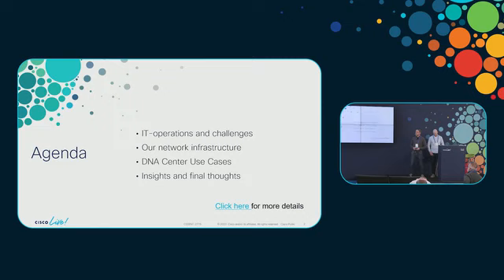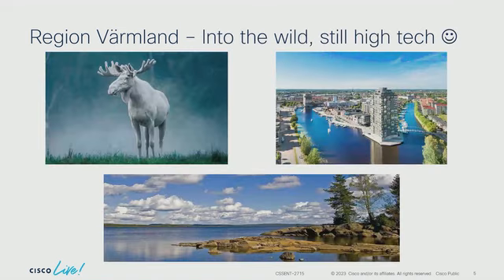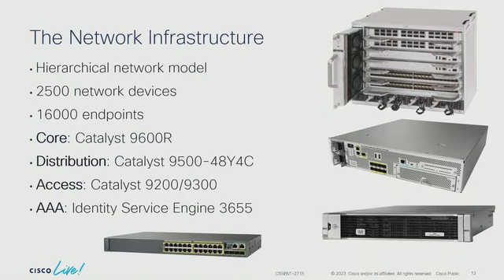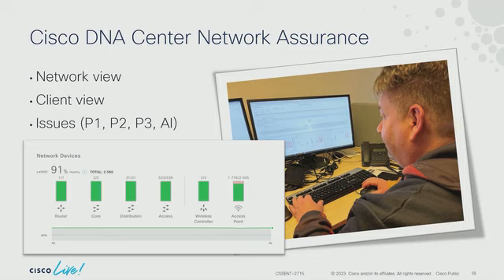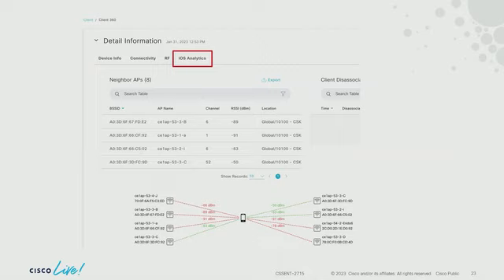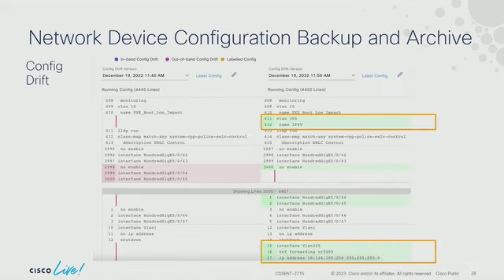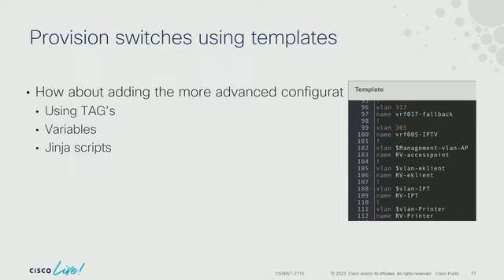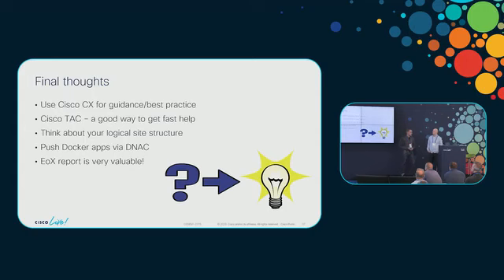Experience From the Field – How we use Cisco DNA Center to Level up at Region Varmland in Sweden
Experience From the Field – How we use Cisco DNA Center to Level up at Region Varmland in Sweden (Cisco LIve)